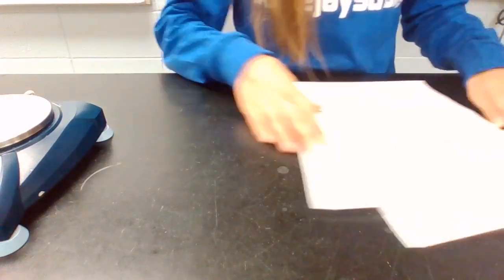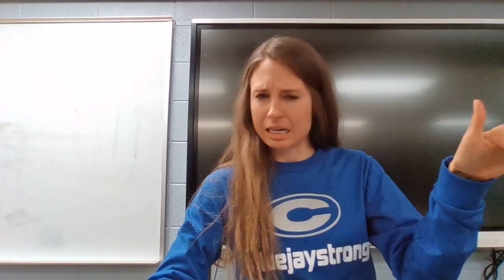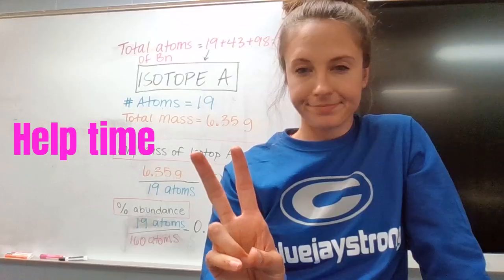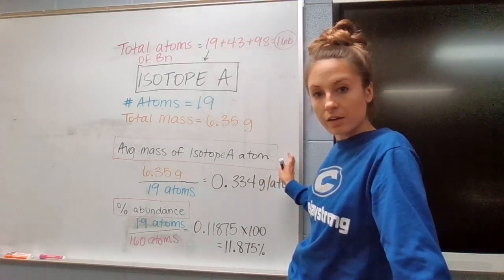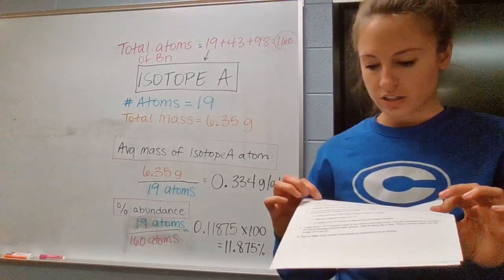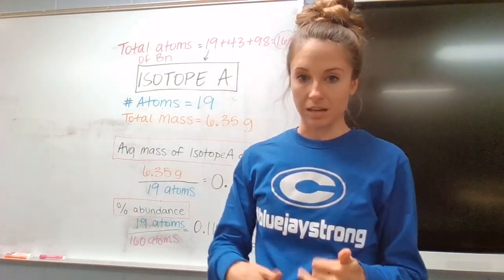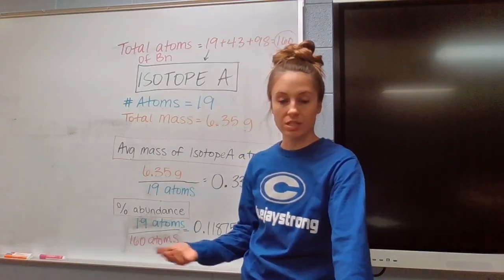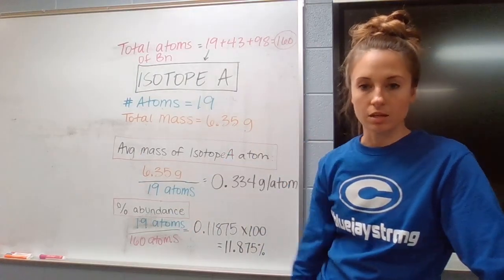Chemistry Lab #2 Isotope Lab